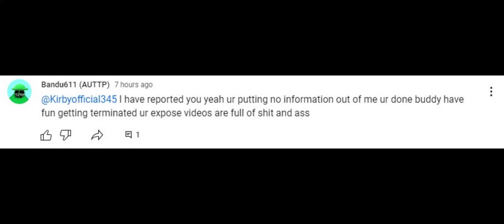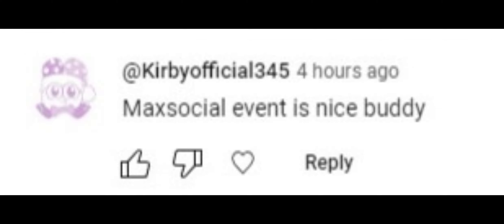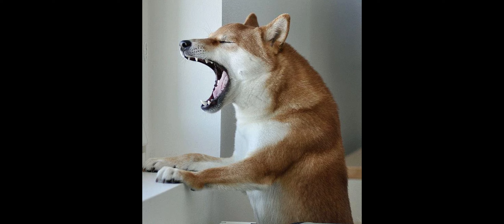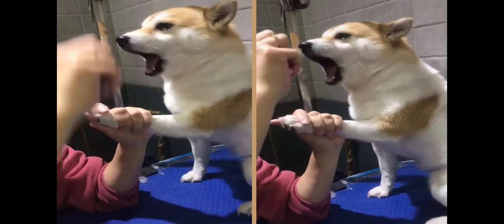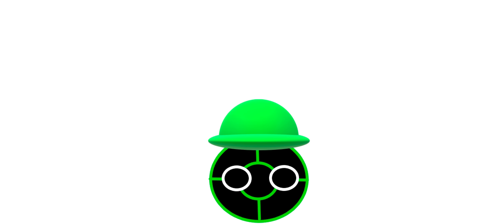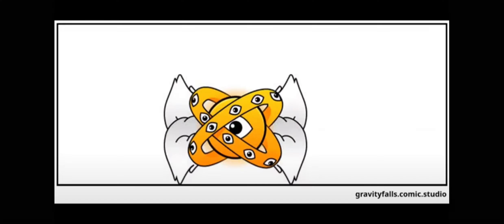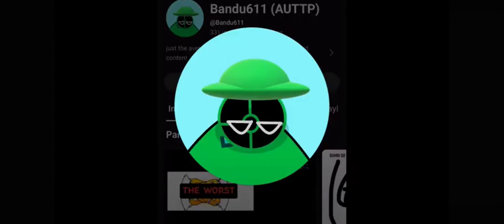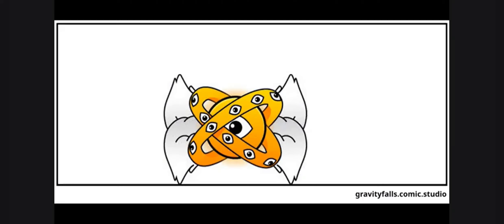the end of @Matchastickerslikeingridgasili (reuploaded)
tell me wtf did i do